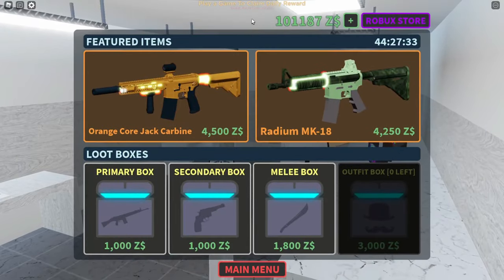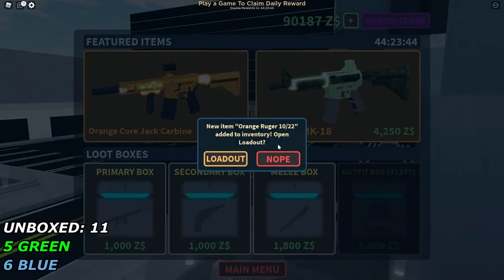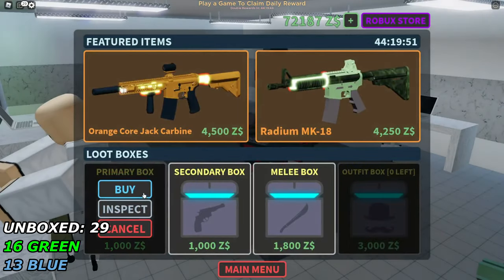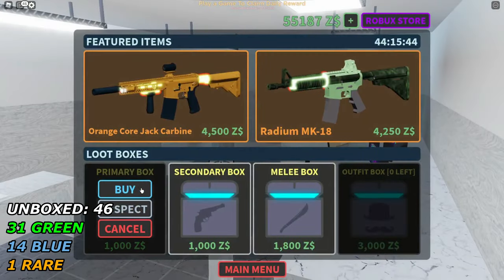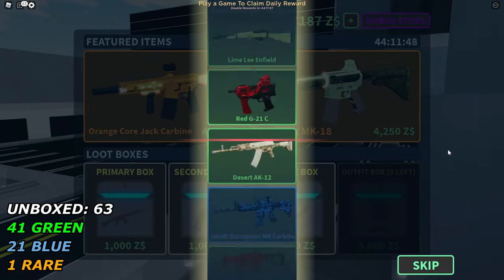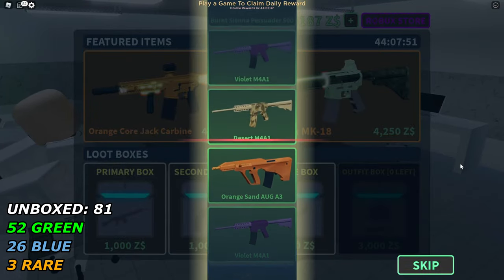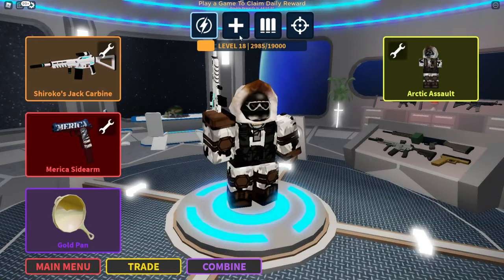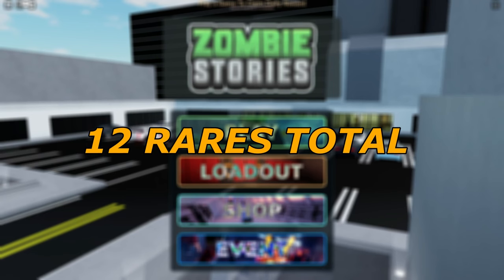100+ PRIMARY CRATE OPENING! | Zombie Stories